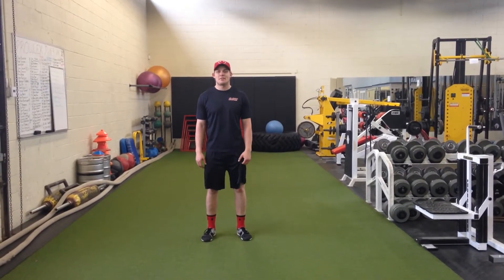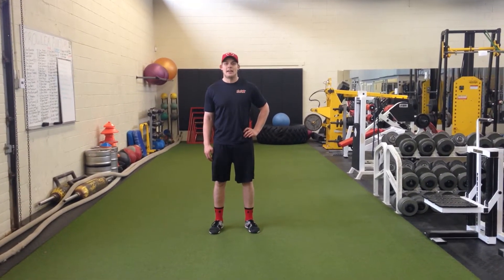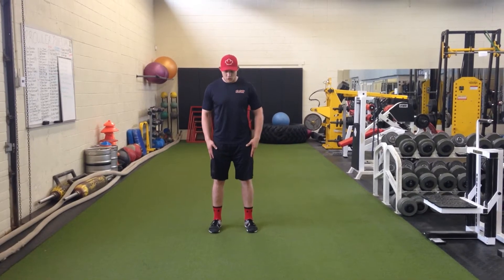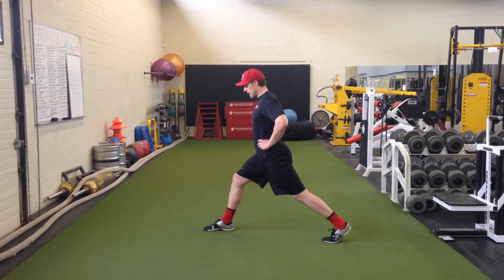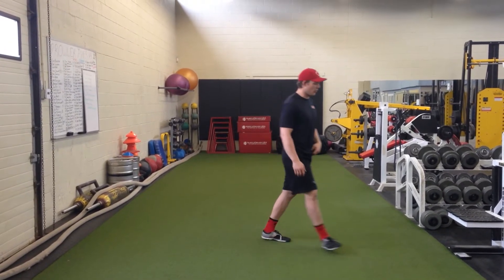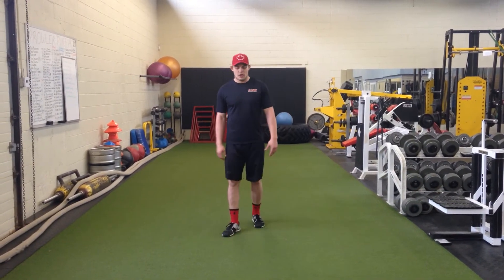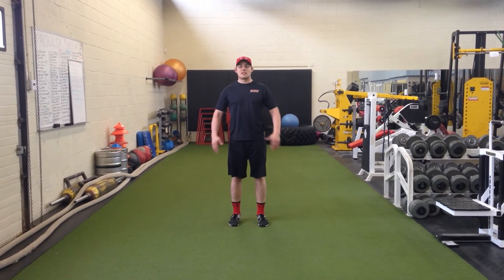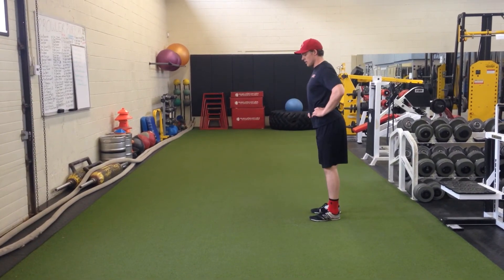Tushie Tuesday exercise - split squat/lunge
Split Squat are a great exercises for strengthening the quads, GLUTES and hamstring, as well as improving stabilization and balance. GREAT way to keep the lower body strong and mobile!